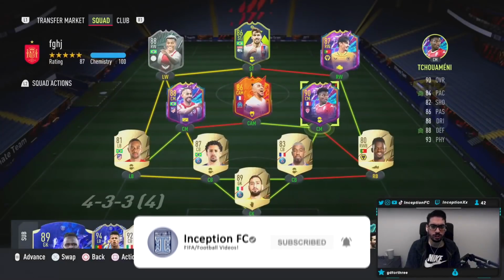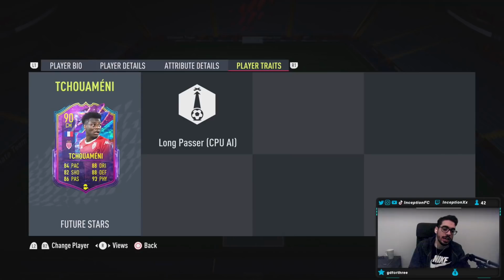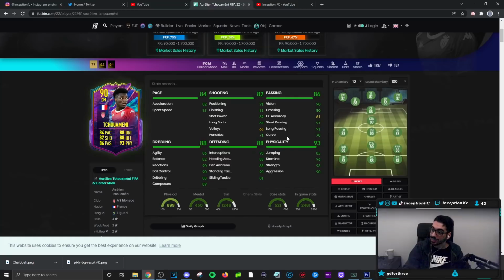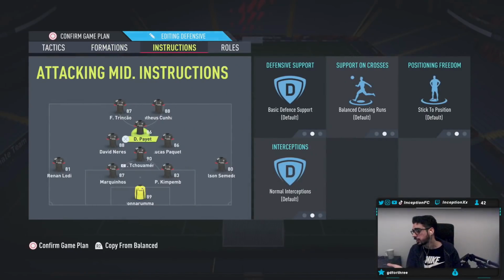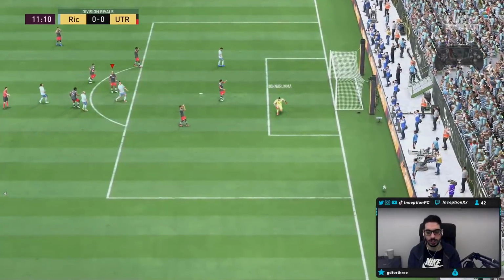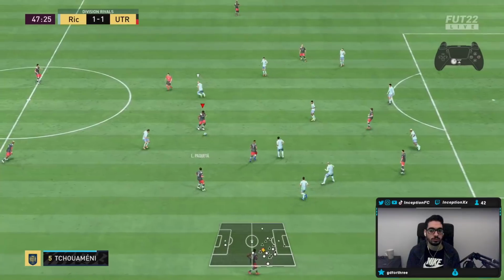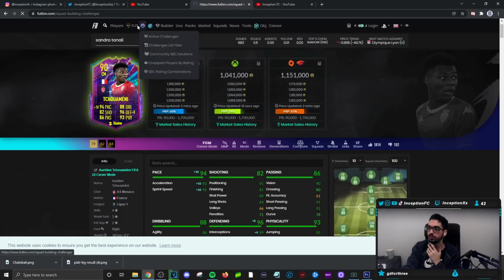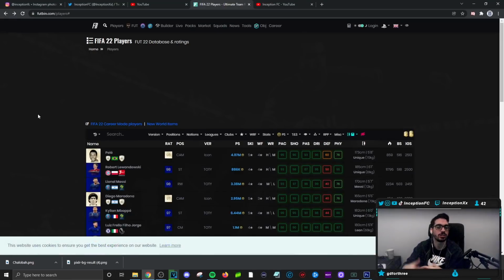90 FUTURE STARS TCHOUAMENI PLAYER REVIEW! FUTURE TCHOUAMENI ROWE - FIFA 22 ULTIMATE TEAM